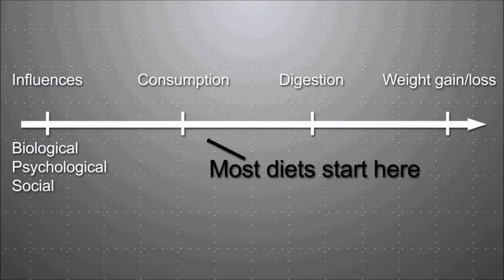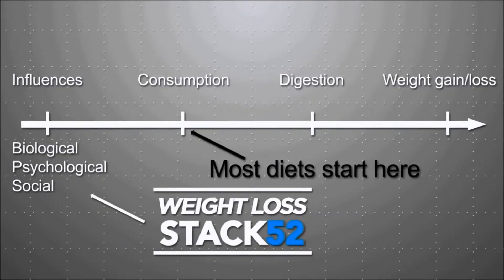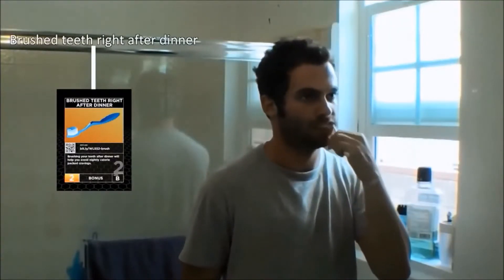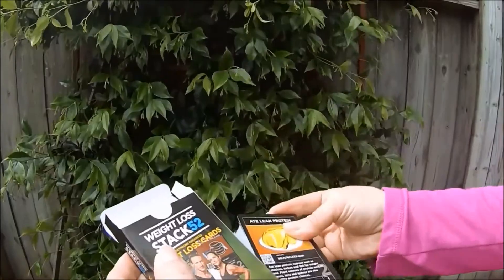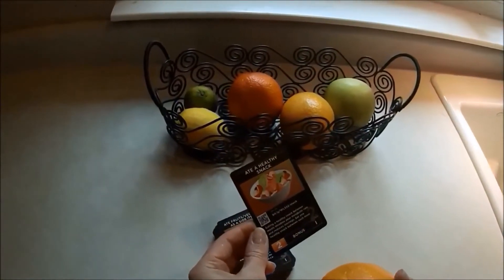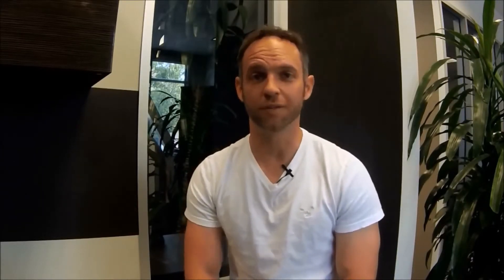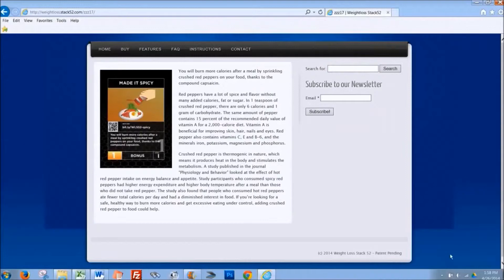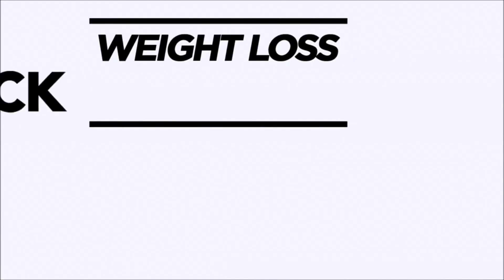Weight Loss Stack 52: The Fun Scientific Weight Loss Game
Designed by scientist and military fitness expert, Michael Volkin, Weight Loss Stack 52 is a game that makes losing weight simple and fun.  Weight Loss Stack 52 is based on simple, easy actions—like drinking 16oz of water before a meal—that are scientifically proven to cause weight loss.

This is not a diet, you will not have to count calories, and you will not have to starve yourself.  All you need is this simple deck of cards and the competitive desire to beat your previous week’s score.